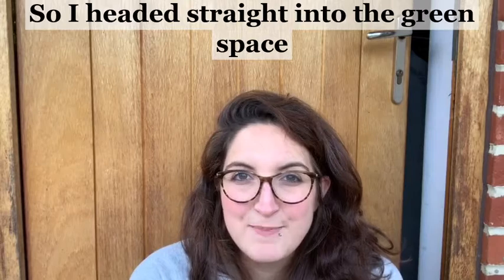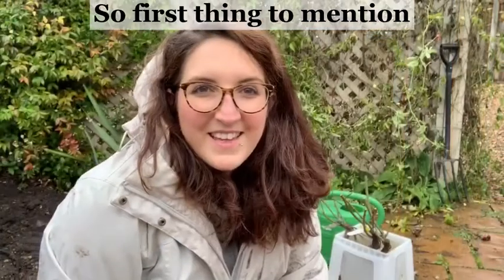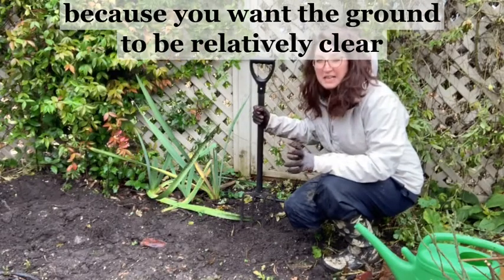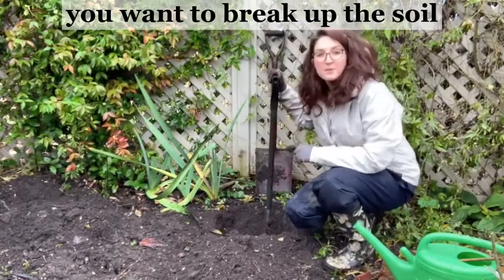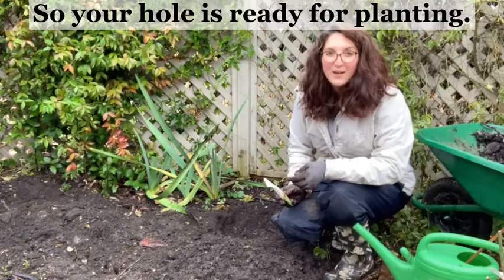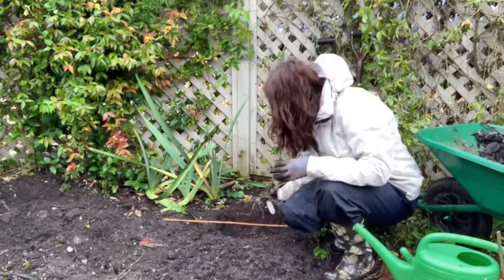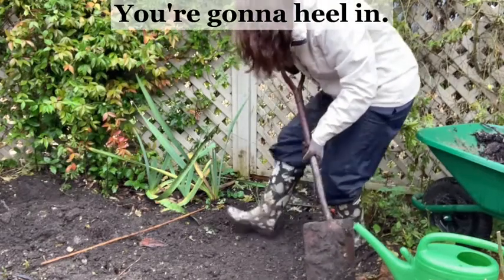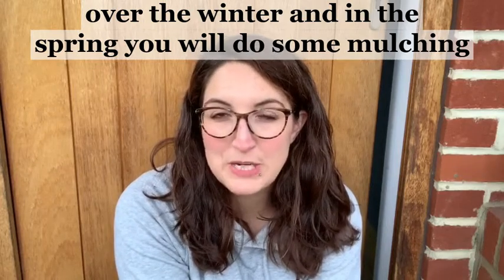Episode 25: How to plant a scented David Austin rose in your garden as a way to calm your anxiety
In this episode I am going to show you how to plant a plant that evokes a lot of memories for many of us.  Its sweet scent can often transport us back to a time in which we felt calm and content and as such it can be a wonderful plant to have in your garden to use when you are feeling overwhelmed and anxious.

I encourage you to take some time for yourself with a cup of tea as often as busy women we find it hard to take downtime for ourselves, but this is so necessary for a healthy, contented mind.

I also discuss my mindful gardening and floristry membership, Mind in Bloom.  More details of which can be found

Please let me know what you think about this episode over on instagram